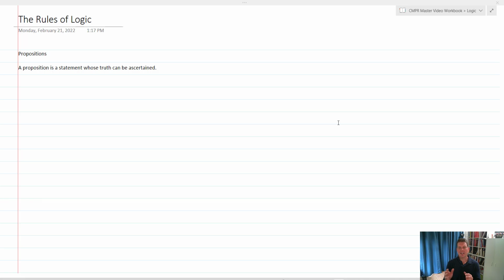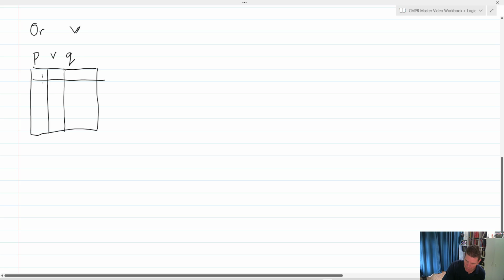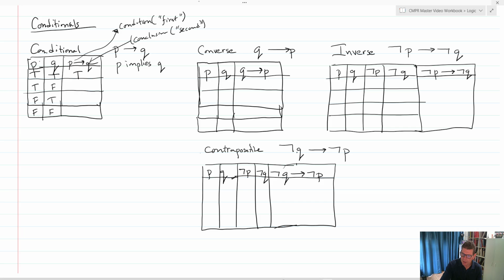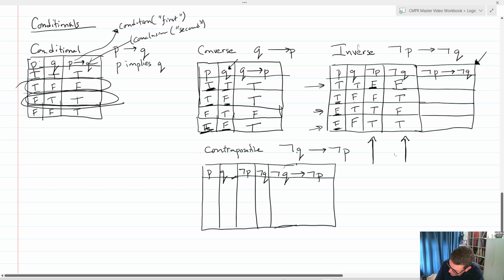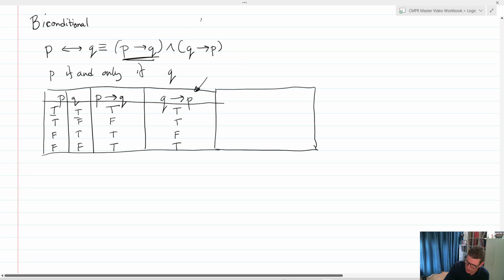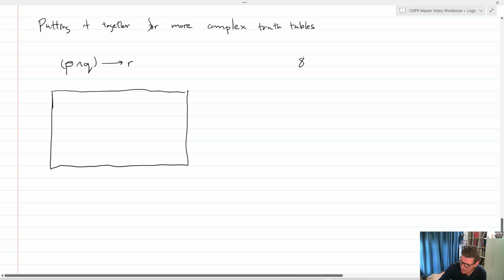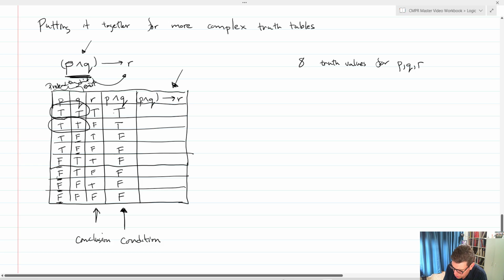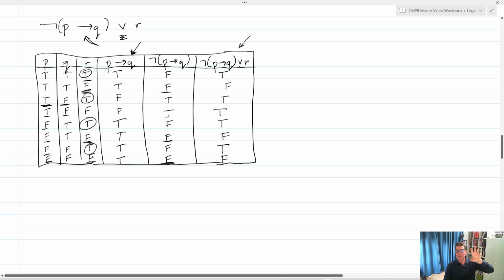Basics of Symbolic Logic and Truth Tables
In this video, I go over the basics of symbolic logic.  I focus only on the rules and assessing truth using the symbols for symbolic logic.  I create the truth tables for and, exclusive or, inclusive or, the group of conditionals including the biconditional and the order of operations.  In addition, I look at how to use truth tables to establish the truth of a compound proposition.